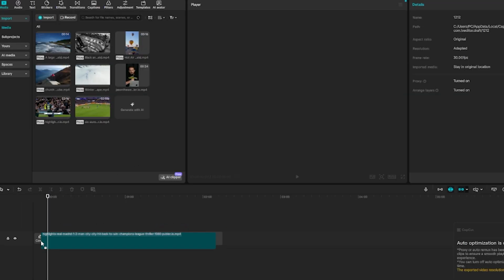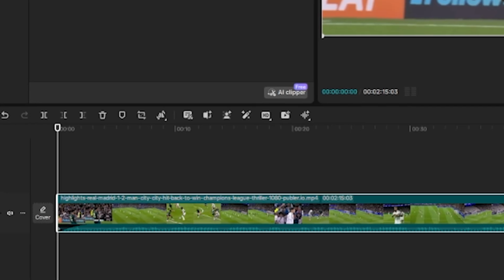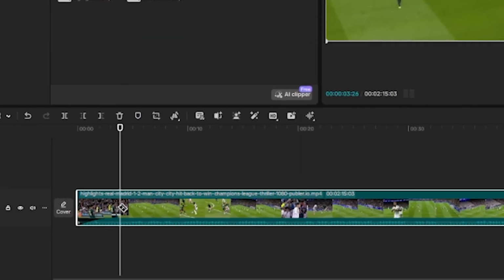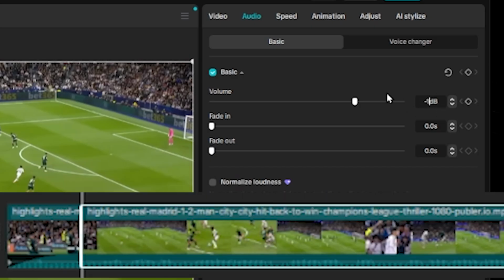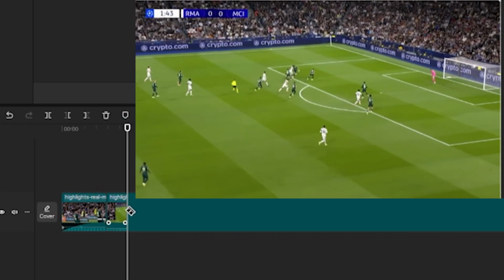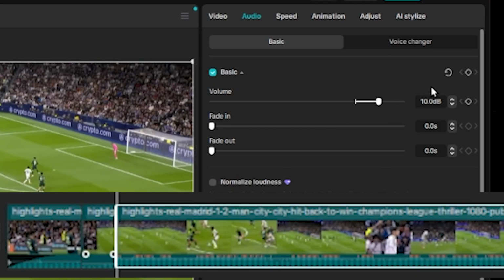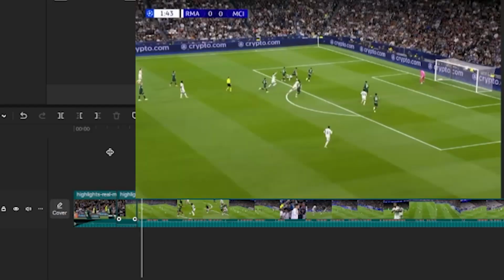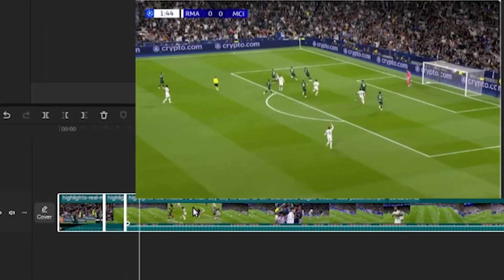How To Increase And Decrease The Volume In Capcut From Different Areas (Full Tutorial)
This free tutorial we'll help you on How To Increase And Decrease The Volume In Capcut From Different Areas